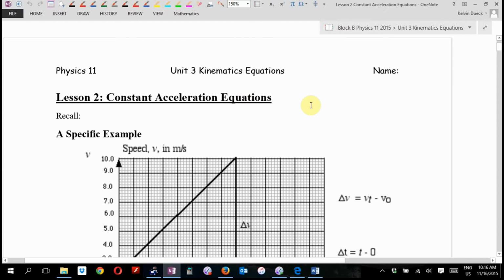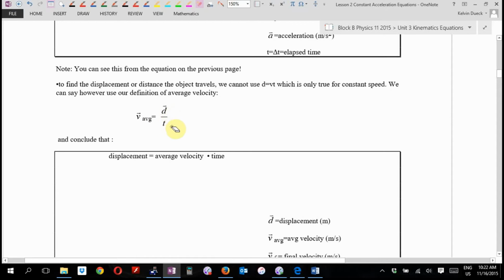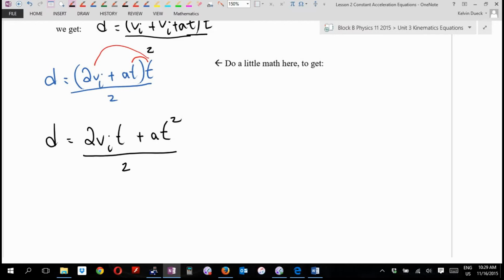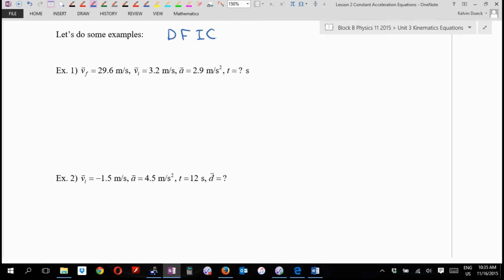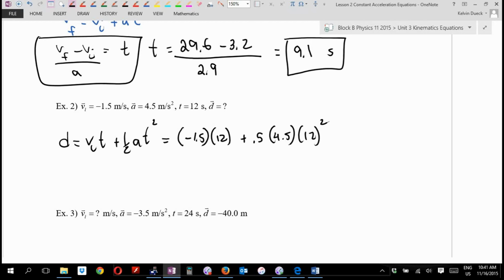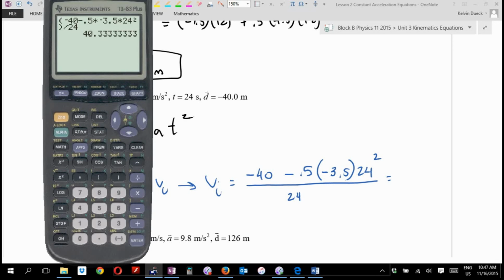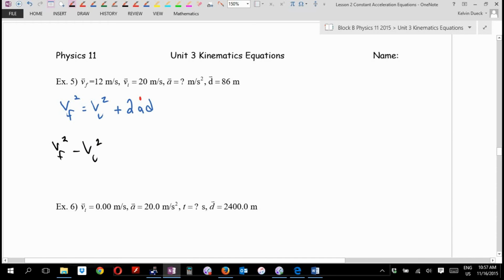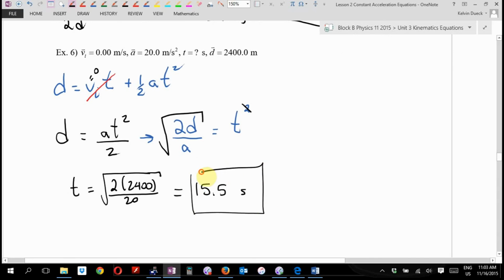Physics 11 U3L2 Constant Acceleration Equations